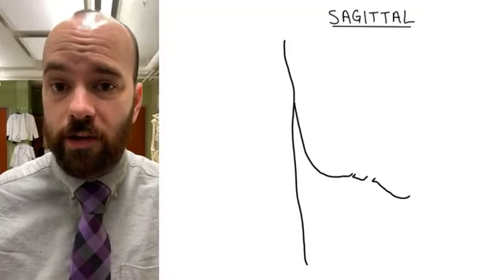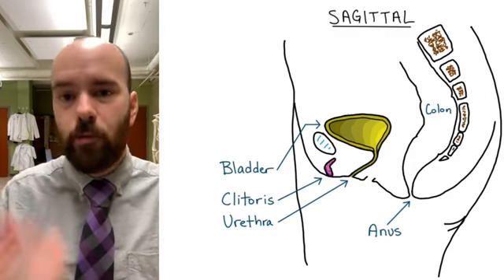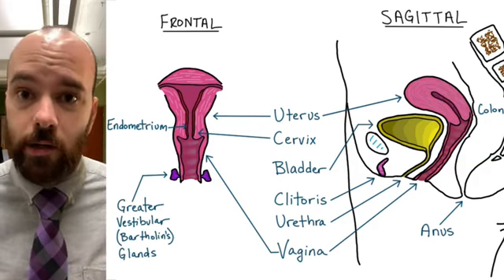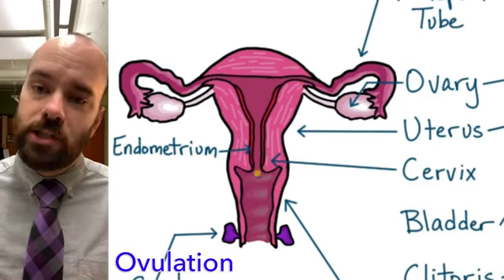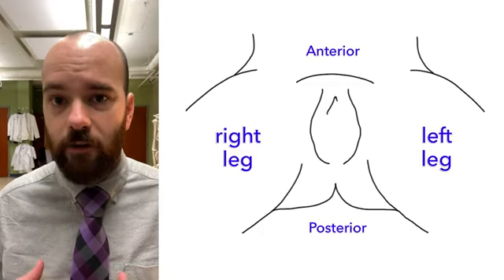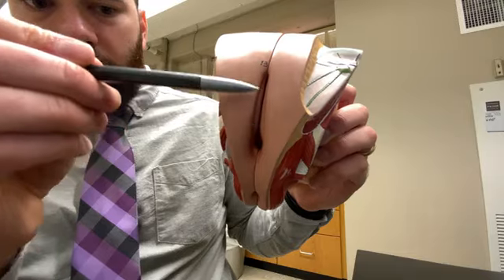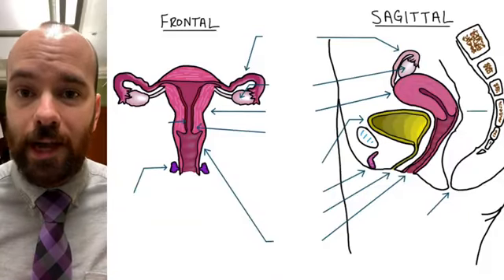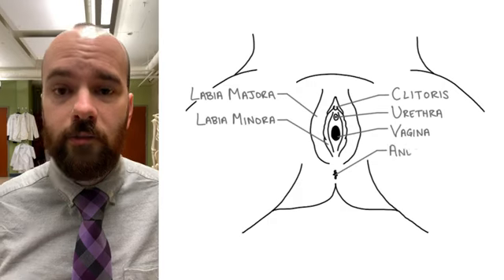29 January 2026